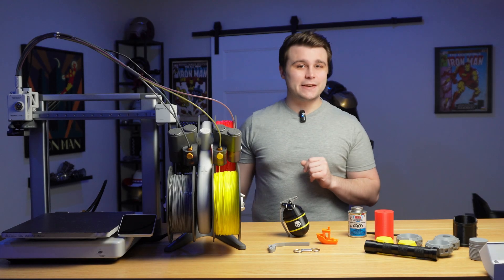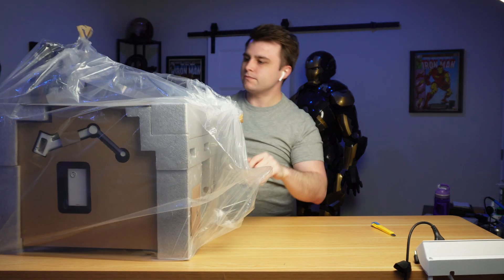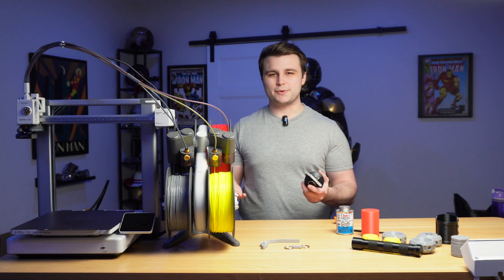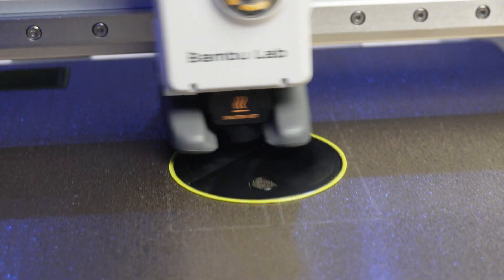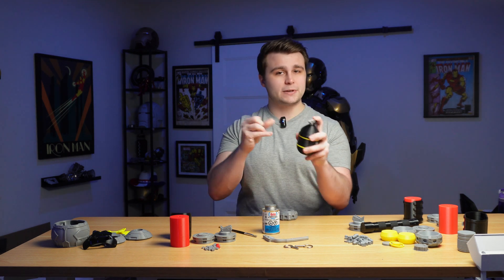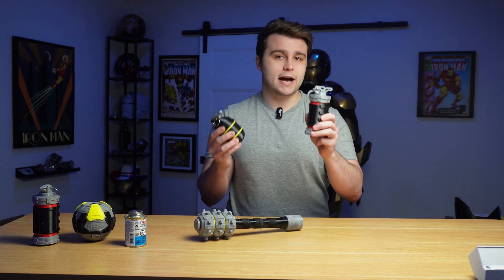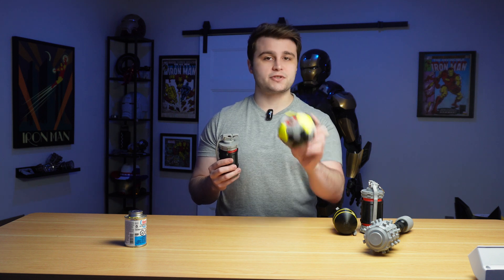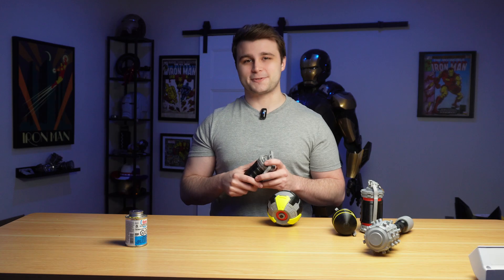Bambu Lab A1: Creating Indestructible Helldivers 2 Props with TPU!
Compression Spring, 5mm OD, 20mm length:

Quick Release Pin, Diameter 0.197"(5mm), Total Length 1.1"(28mm):